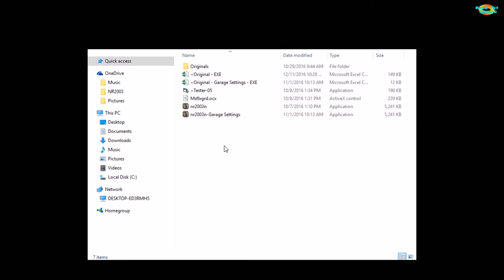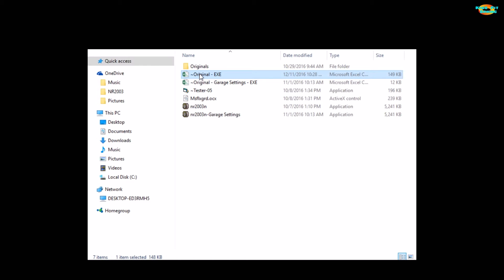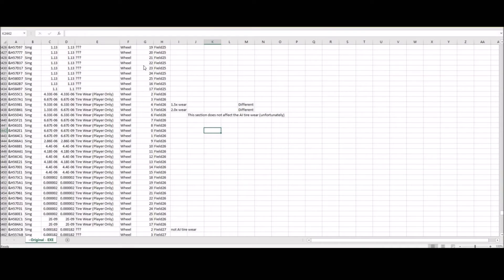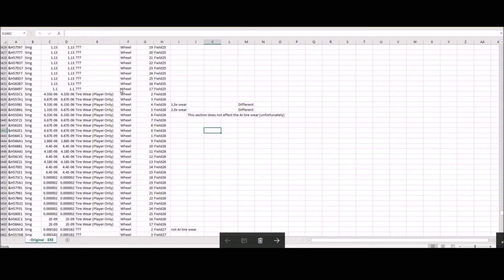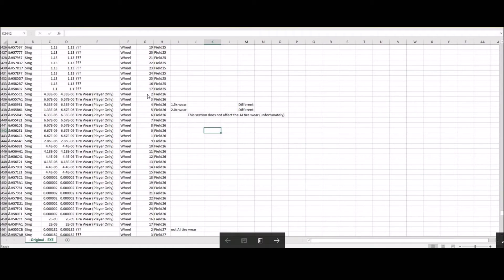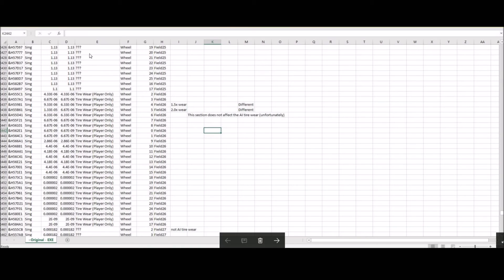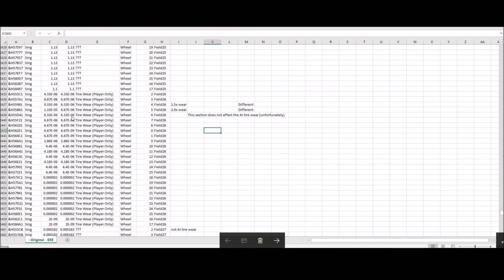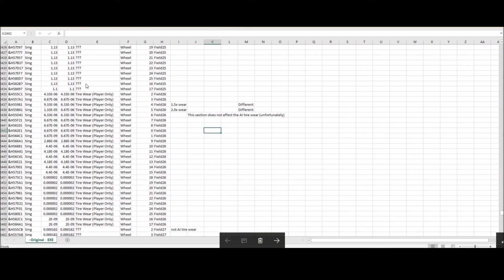NR2003 Physics Discussion - Tire Wear in the EXE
In this NR2003 physics video we go under the hood and take a look at tire wear values in the exe.

NASCAR Racing 2003 Season
 Legendary Authenticity.
  Unparalleled Racing.
Battle your way to the lead pack in the most immersive racing game of the season! Go bumper-to-bumper against every one of your 2003 NASCAR favorites on all 23 real-life tracks, or draft to gain speed and blow right past them at 200 mph. Take the checkered flag and experience the thrill that only NASCAR can deliver.

* Adaptive AI adjusts to the driver's skill level automatically
* Race on all 23 NASCAR tracks, including the newly renovated New Hampshire International Speedway and Infineon raceway
* NASCAR tutorials and Driving Aids help you get around the track faster
* compete against a full NASCAR field of 42 drivers online